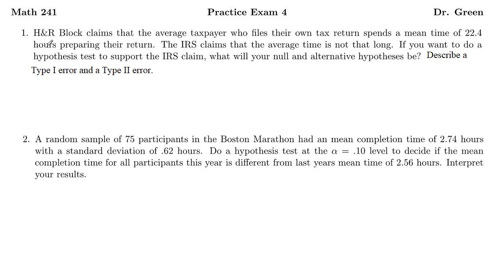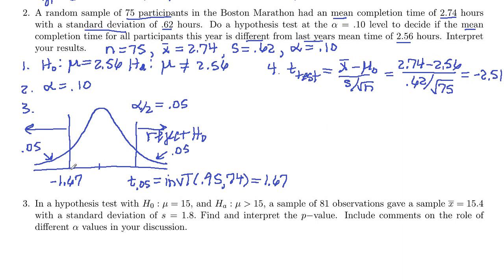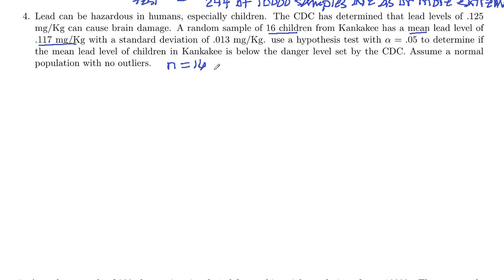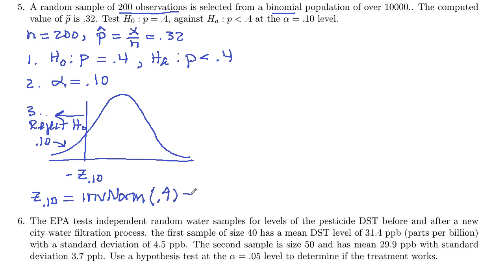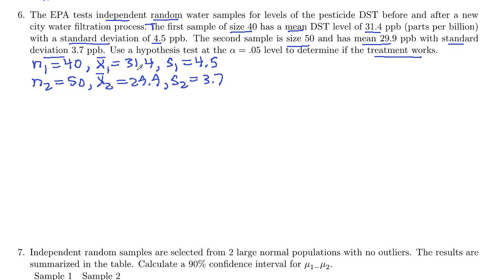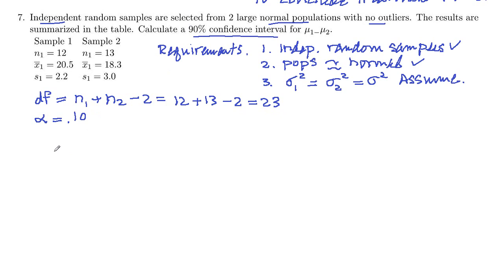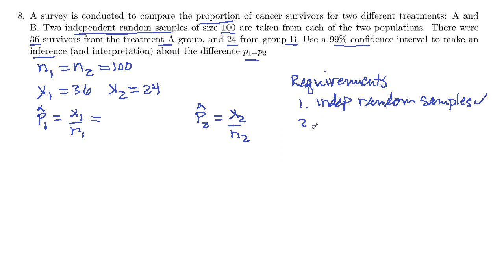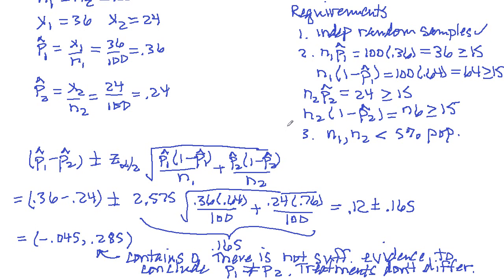Math 241 Practice Exam 4